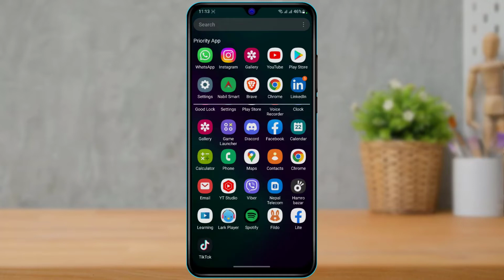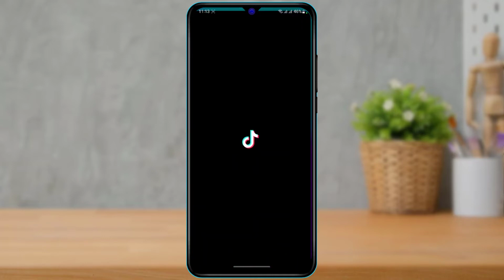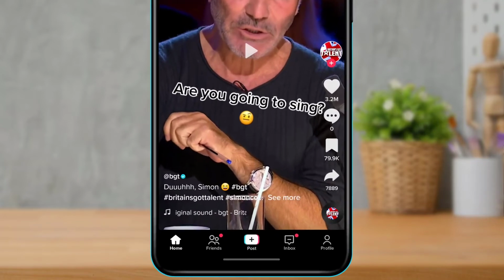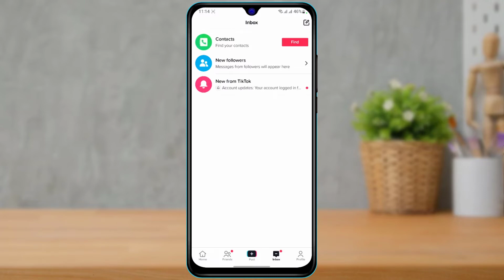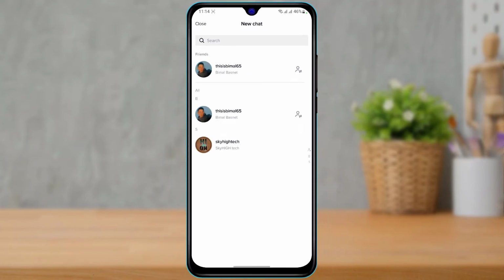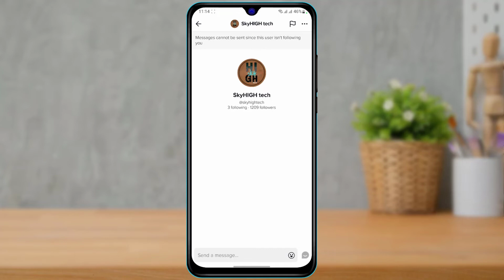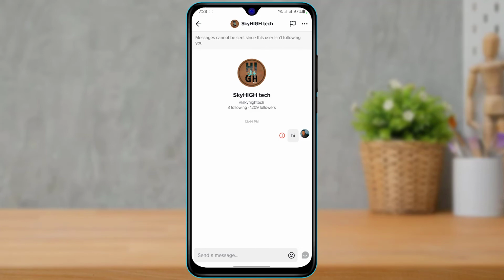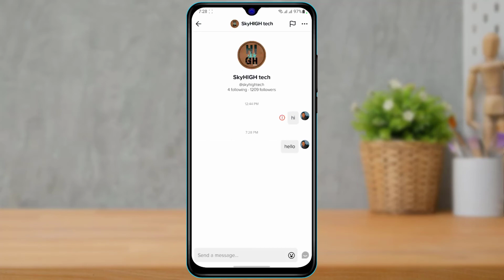How To Text / Send Messages on TikTok (TikTok Guide)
In this tutorial video, I will quickly guide you on how you can text or send messages on TikTok.

1) Open TikTok and make sure you are logged in to your account
2) At the bottom, tap on the button which says Inbox
3) Select a profile whom you want to chat with
4) If you can't send a message to that person, make sure that you have followed each other on TikTok and then try again
5) Type in a message to send on the app and simply hit enter.

0:00 Introduction
0:23 How to Download TikTok
0:52 Go to Inbox
1:40 Rules to Chat on TikTok
2:19 Text Message Sent Successfully
2:56 Outro: Final Verdict